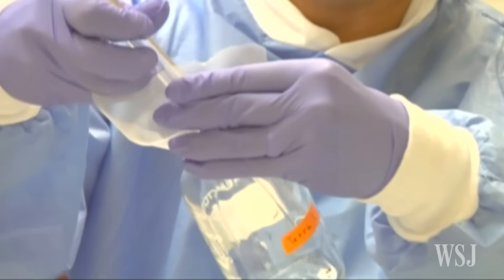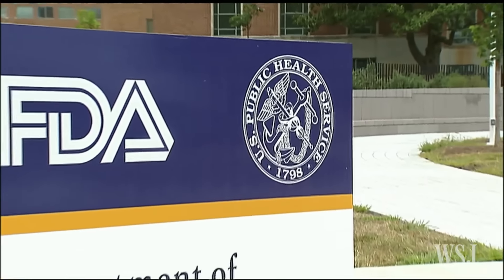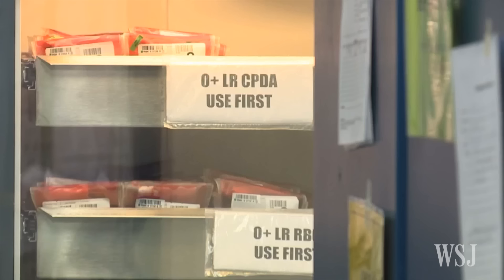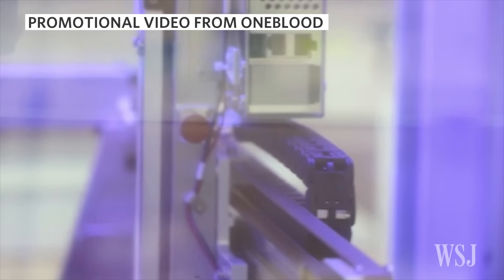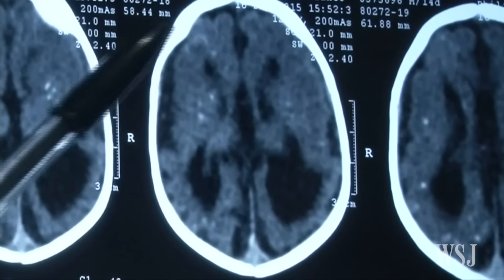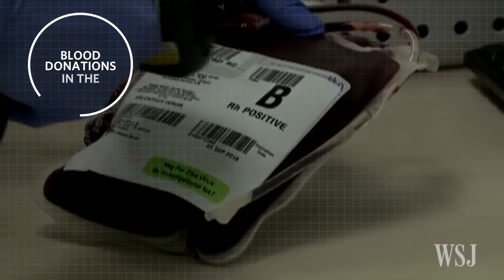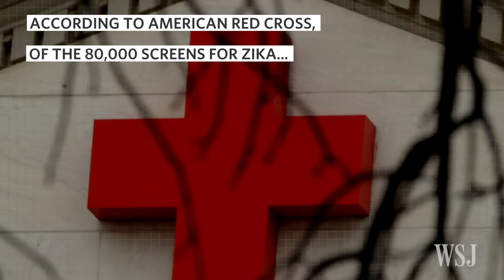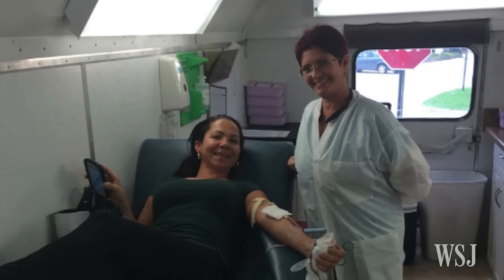Zika Triggers New Concerns Over Blood Donations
To prevent the Zika virus from contaminating the nation’s blood supply, the FDA advised some Florida blood banks to cease collecting blood immediately. Now, using as-yet unapproved lab tests to screen for the virus, some collection centers have begun operating again. Photo: AP